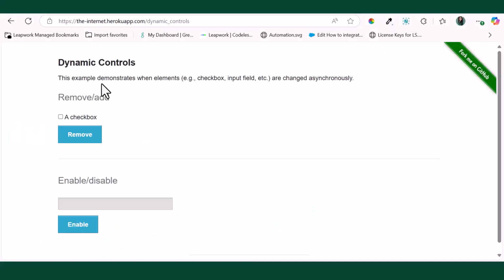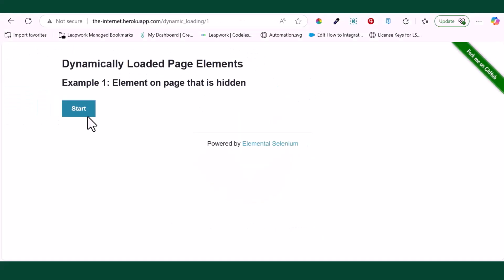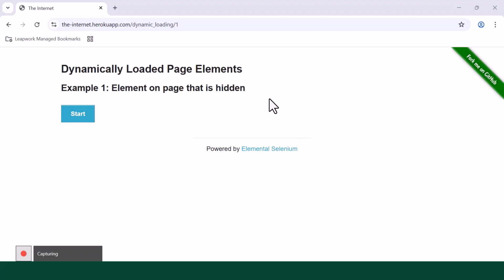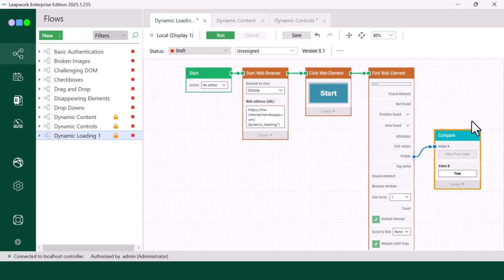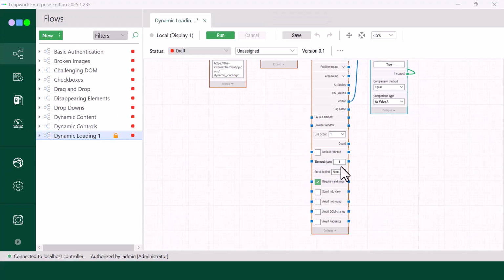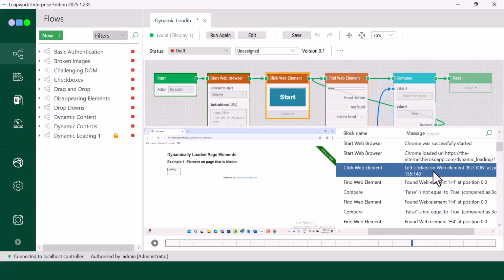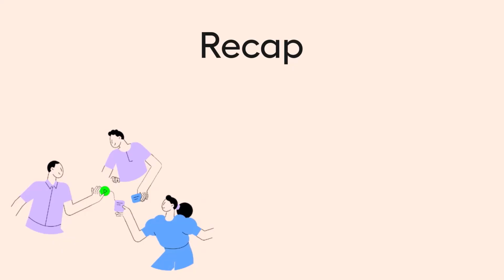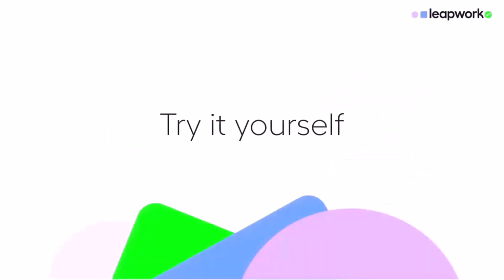TESTING THE INTERNET - Lesson 10: Dynamic loading part 1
You will learn:
In this lesson, you’ll learn how to automate scenarios where elements change their visibility — appearing only after a delay or disappearing after interaction. You’ll see how Leapwork makes it easy to detect when an element becomes truly visible on screen, ensuring your tests run smoothly even with asynchronous UI behavior.